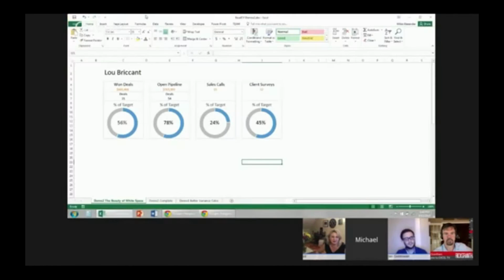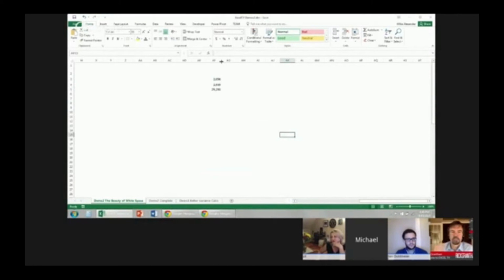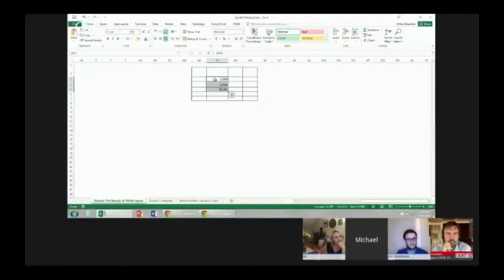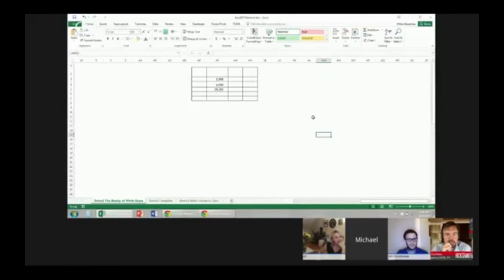Right Align & Indent Numbers in Excel - Excel Tips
Excel MVP Michael Alexander of shows you how to both indent and right align numbers in a cell.